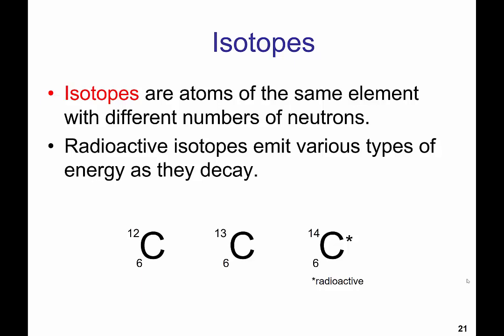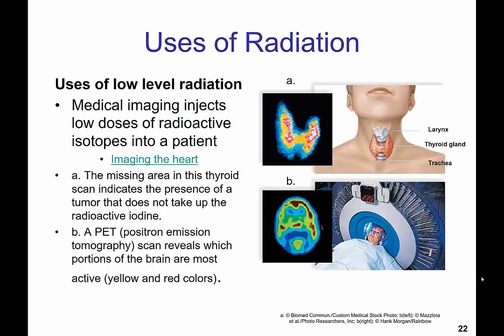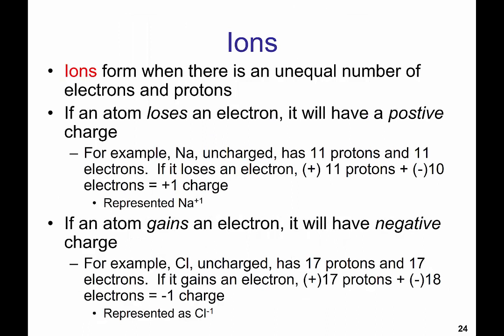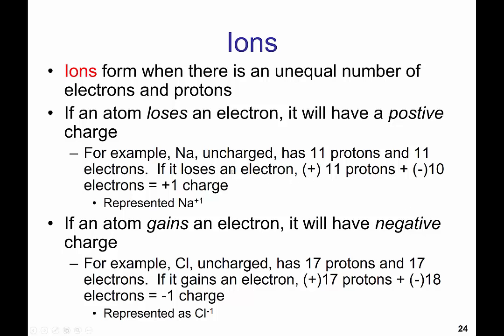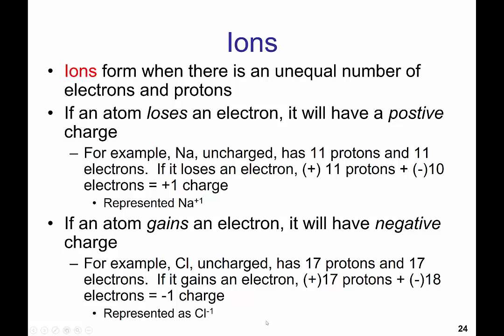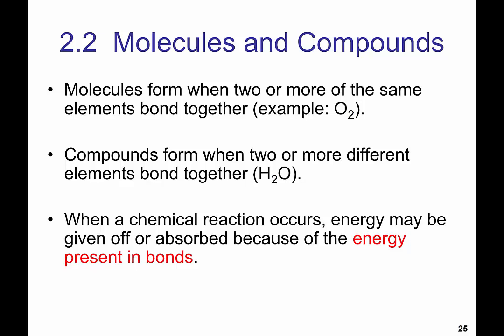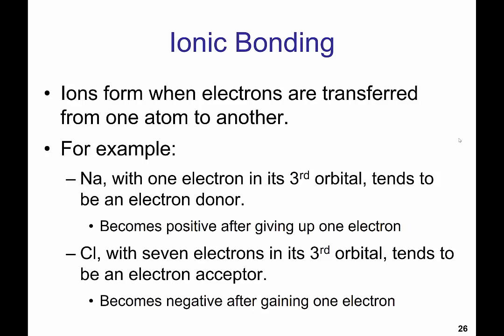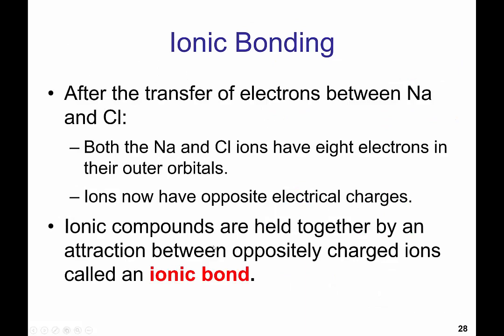Unit 2.2 Isotopes, Ions, Ionic Bonding